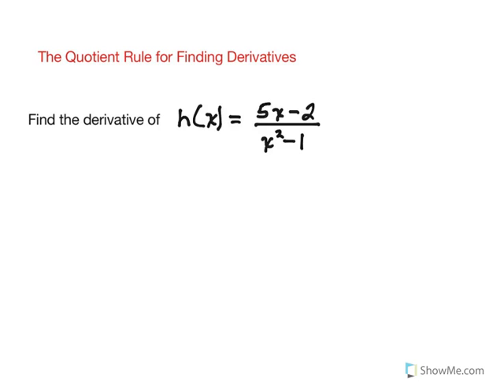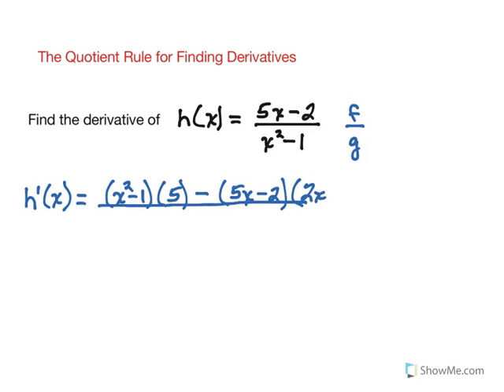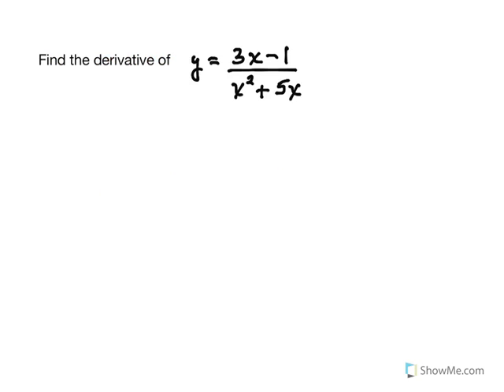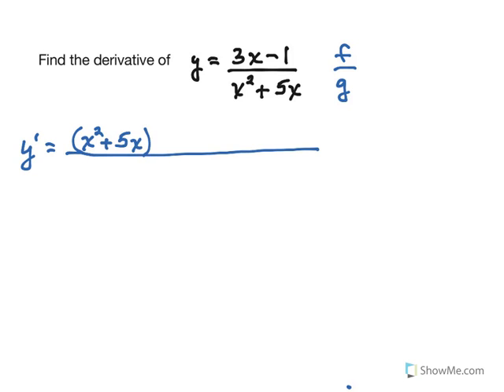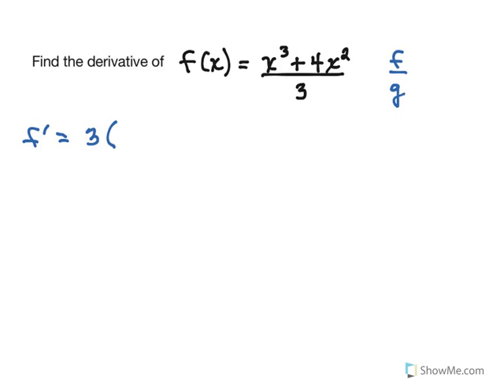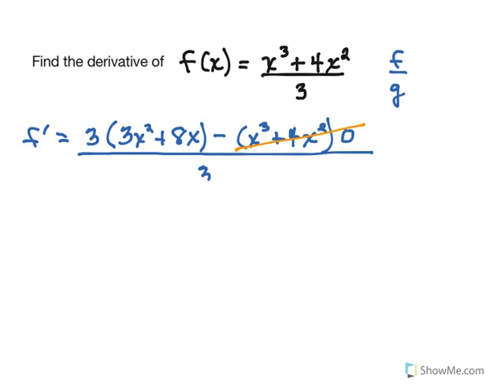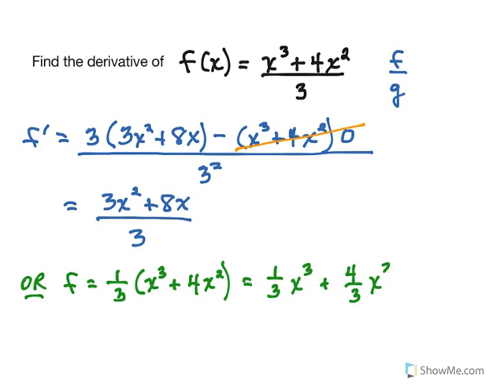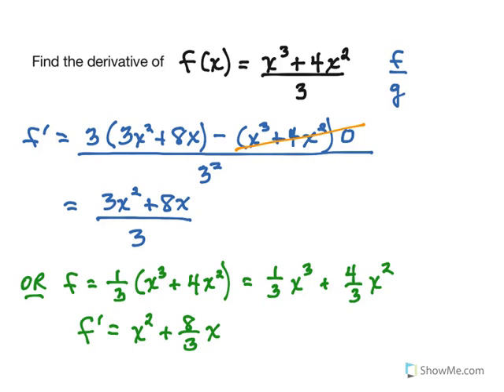Quotient Rule for Finding Derivatives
This is part of series of videos developed by Mathematics faculty at the North Carolina School of Science and Mathematics. This video explores the quotient rule for finding derivatives.